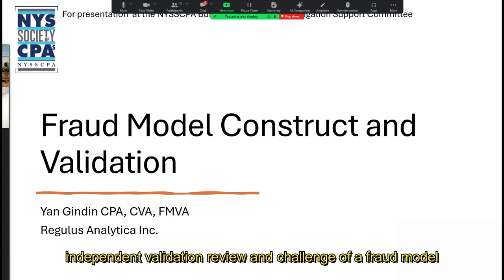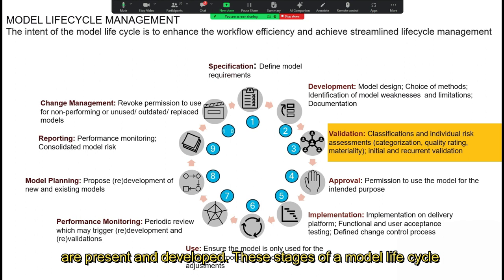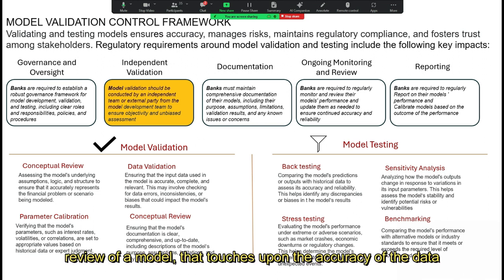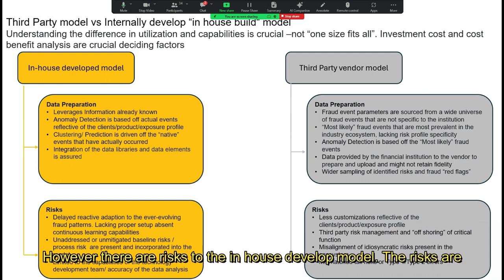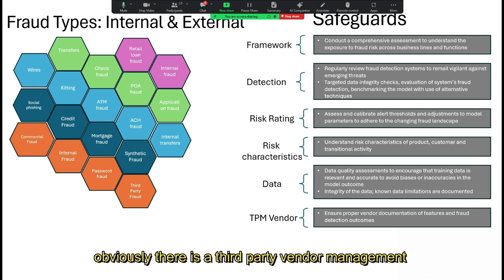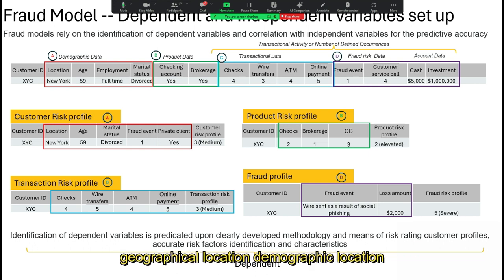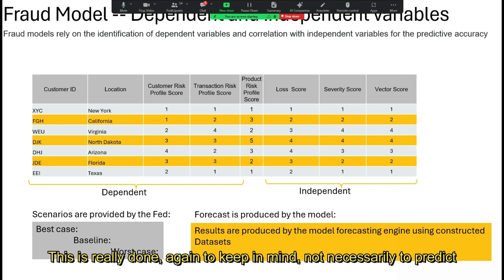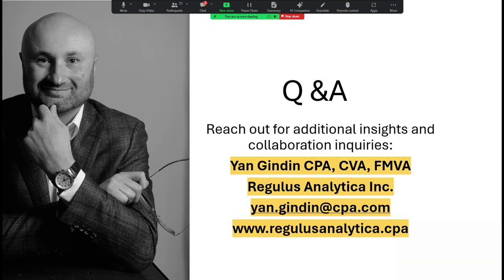Fraud Model Construct and Validation-NYSSCPA BVLS presentation April'24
An overview of model governance, factors that inform fraud model build and the independent validation approach